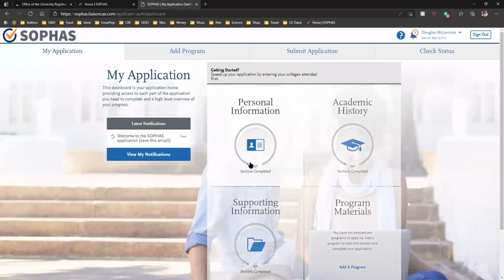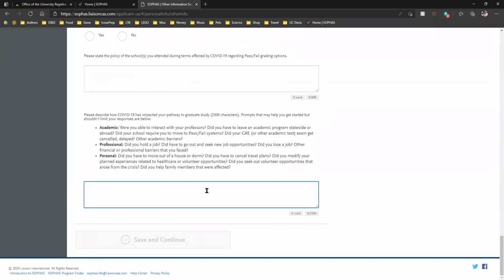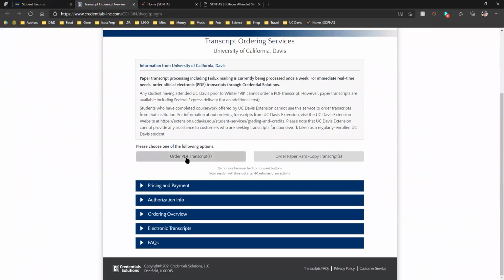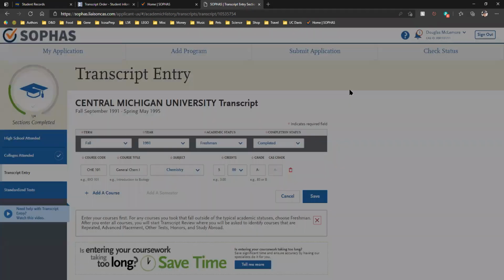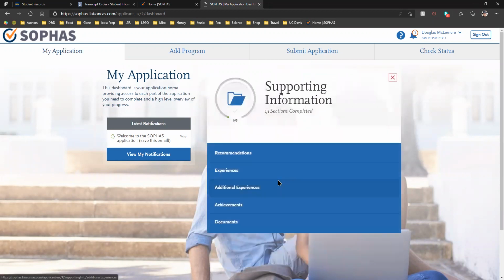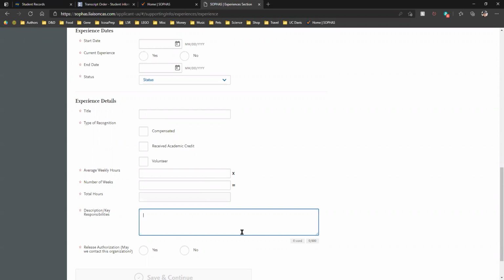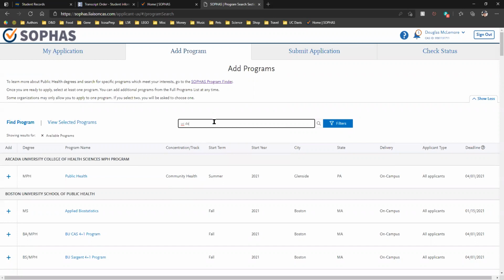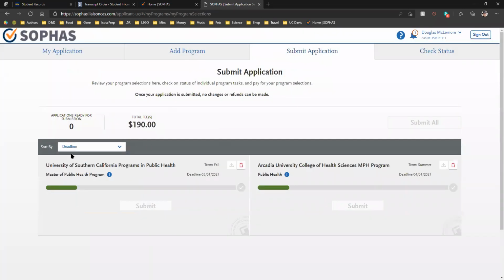SOPHAS 101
If you are an upcoming applicant to public health programs, tune in to hear HPA advisor, Doug, provide an overview of SOPHAS, as well as the application timeline upon submission. This webinar will help you learn how to add programs, understand the verification process, and more.